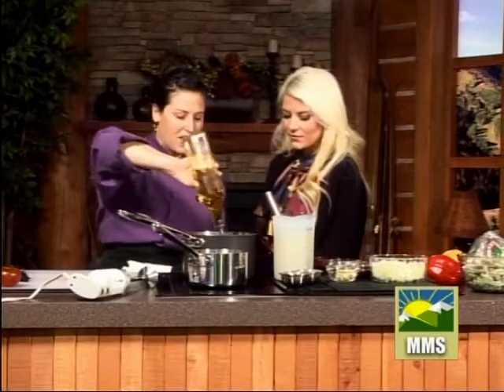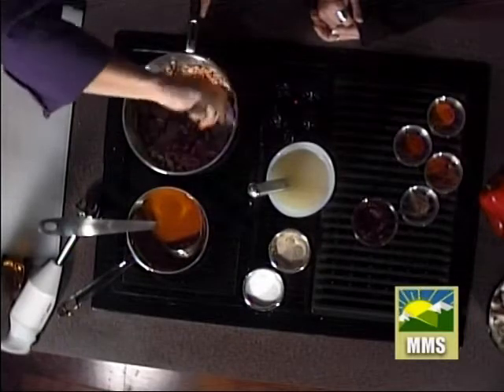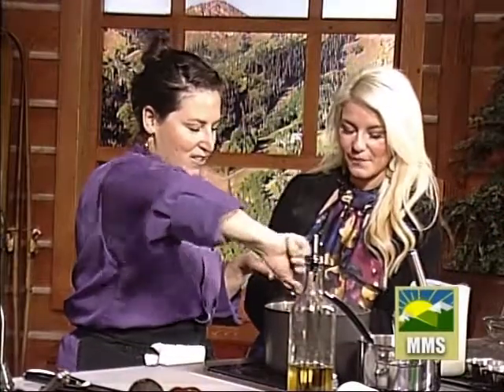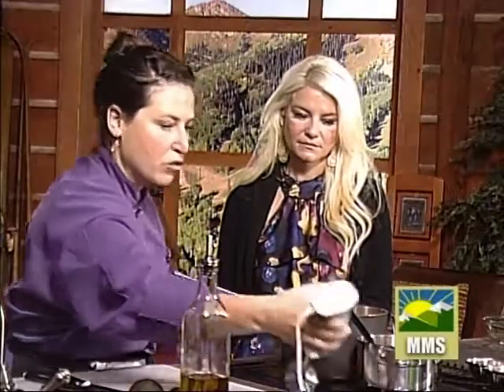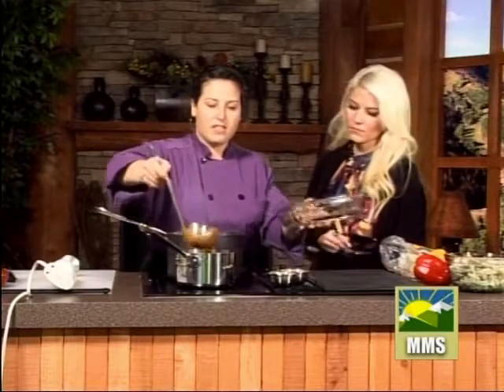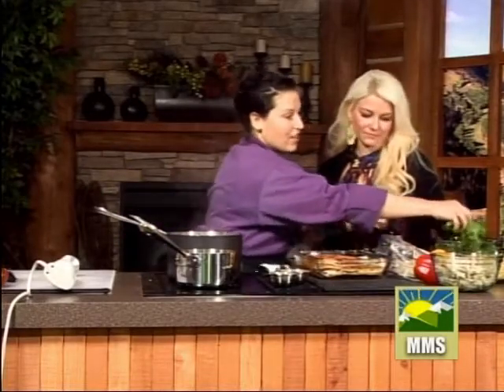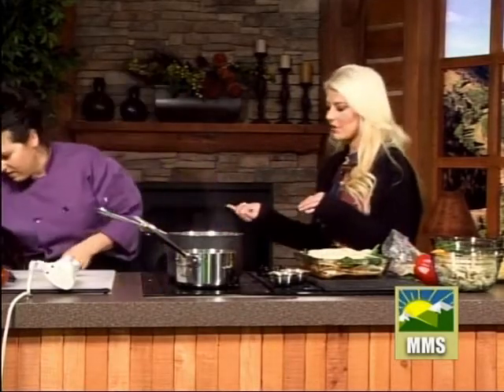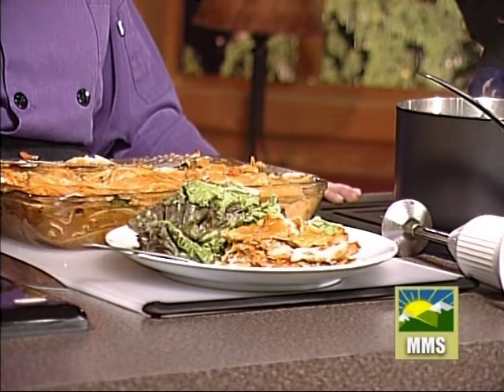Chef Rebekah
Chef Rebekah cooks up a yummy enchilada pie with Jen Hardman